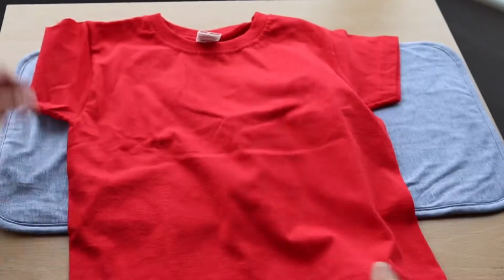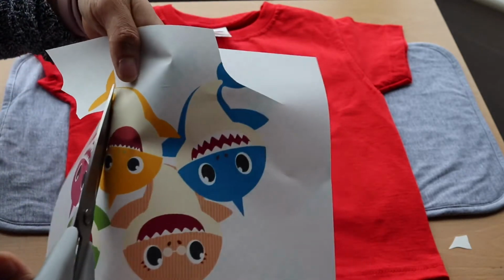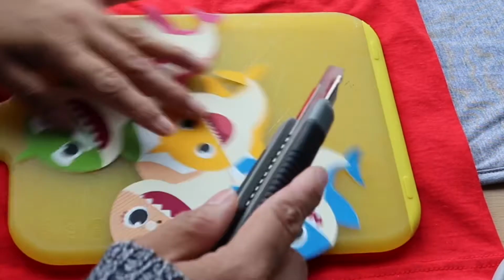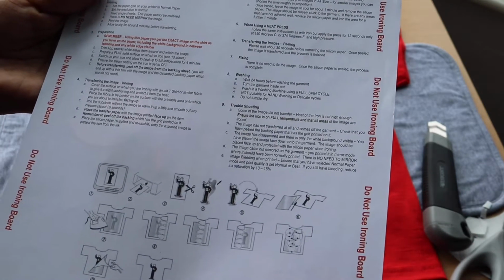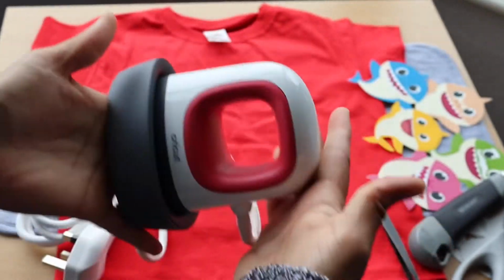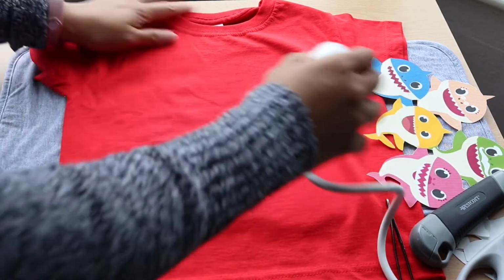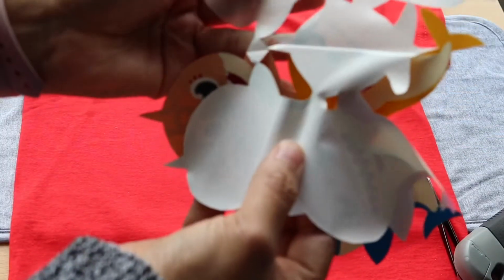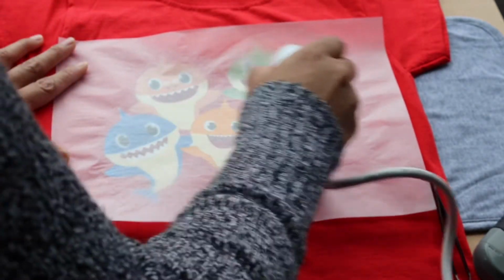How To Make a Baby Shark Kids T Shirt Using Cricut Easypress Mini And Heat Tranfer Paper [DIY]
Hi!

Today I’ll be showing you how I made a baby shark t shirt for my son using the cricut easypress mini and heat transfer paper! :)

Here are the links for the two if you’re interested:

Cricut Easypress Mini

Cricut 2007472 EasyPress Mini, Raspberry

PPD Inkjet PREMIUM T Shirt Transfer Paper A4 for Dark Fabric x 10 Sheets PPD-4-10

(This is what I used and it is for DARK shirts only!)

PPD Inkjet PREMIUM T Shirt Transfer paper A4 for White and Light Colour Fabric and Textile x 20 Sheets PPD-1-20

(This is for LIGHT shirts!)